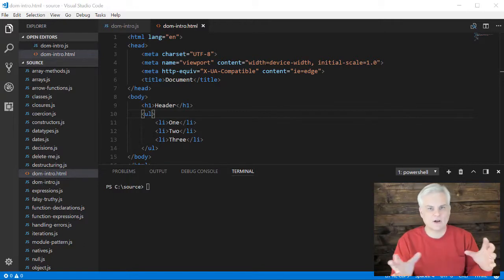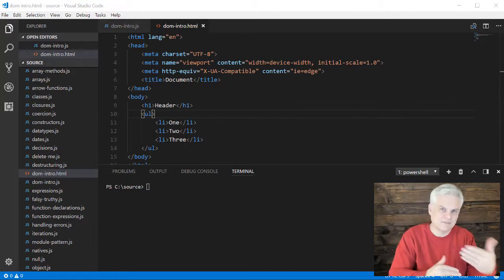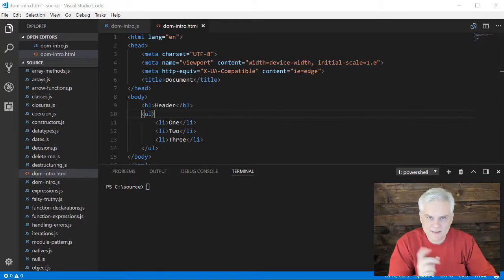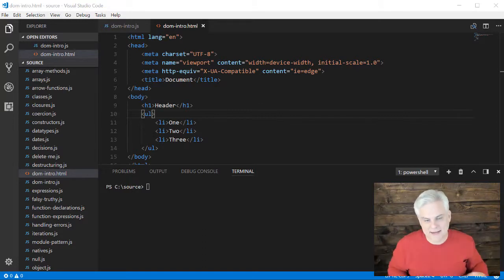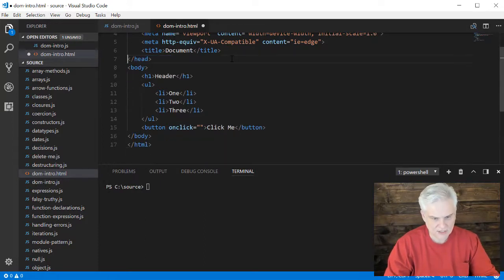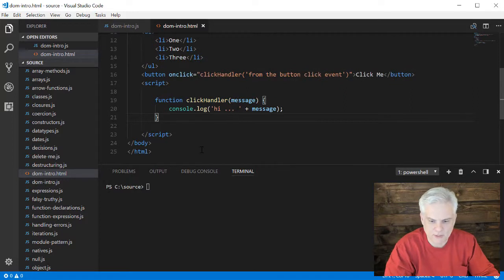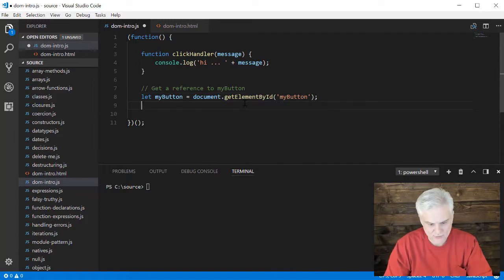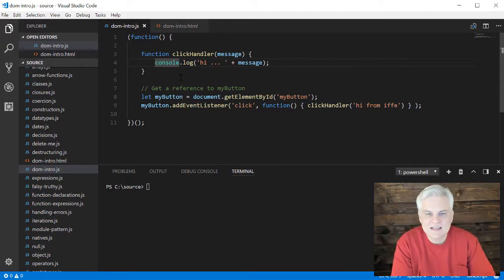33 Understanding DOM